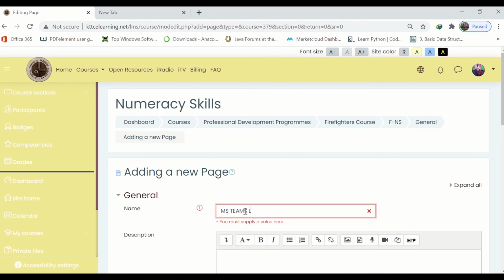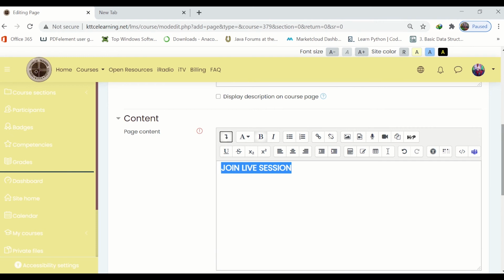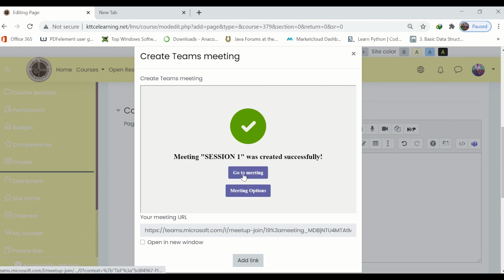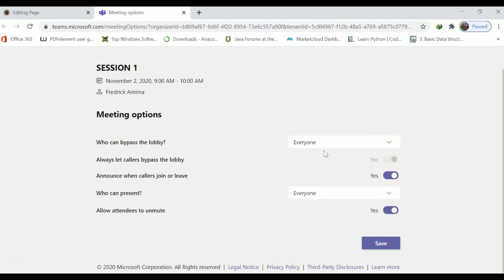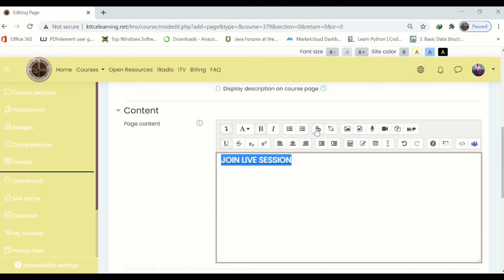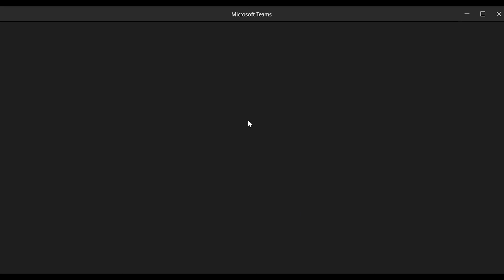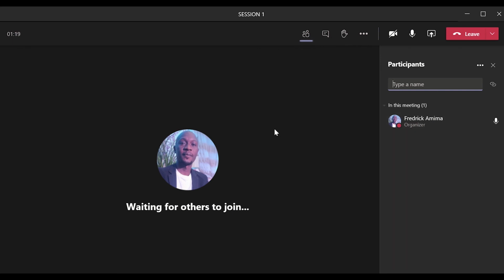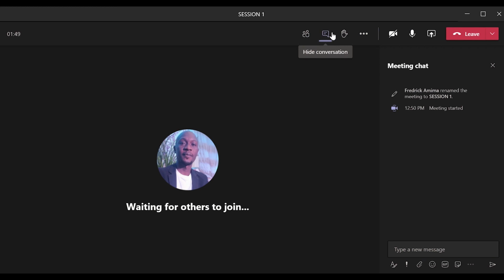Scheduling Teams Session in LMS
Scheduling Teams Session in moodle